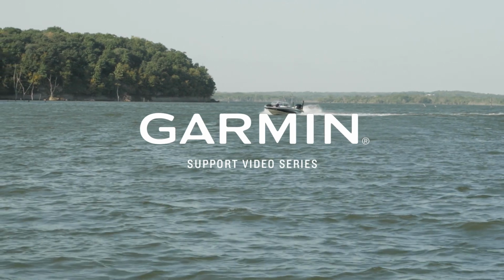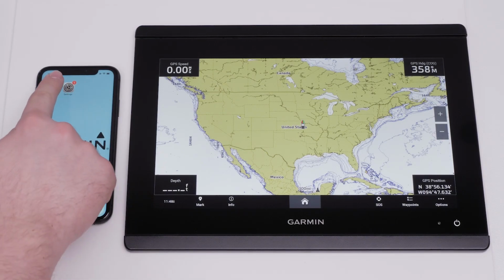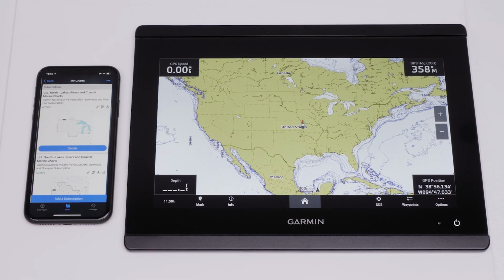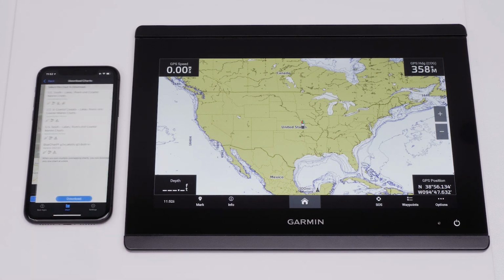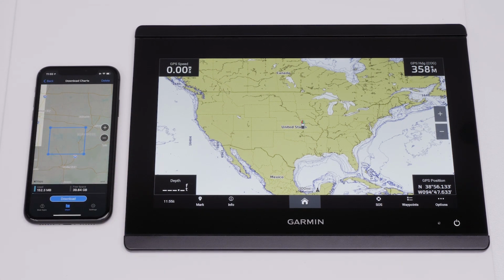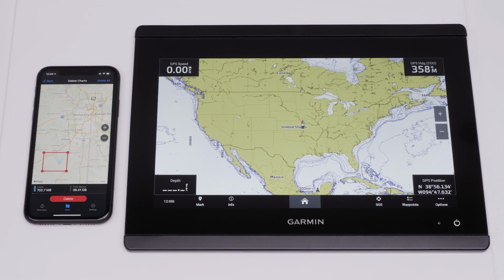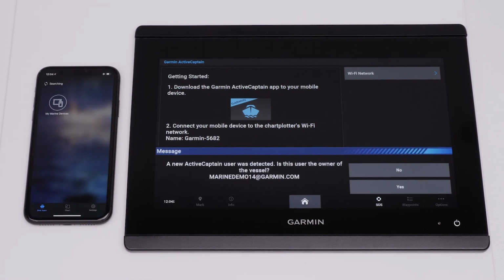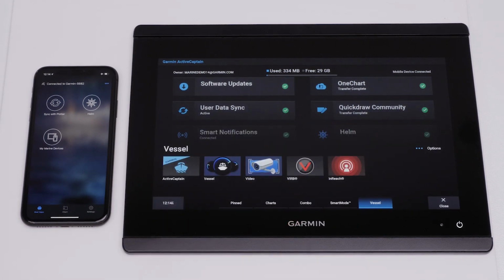Support: Downloading & Transferring Charts with ActiveCaptain®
Learn how to use the ActiveCaptain® app on your compatible mobile device to download charts and transfer them to your compatible Garmin Marine device.